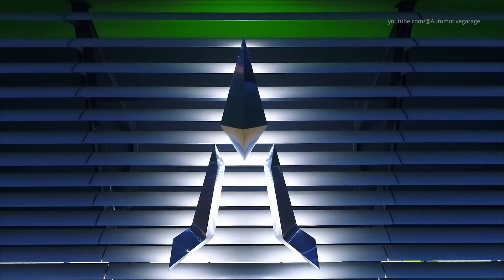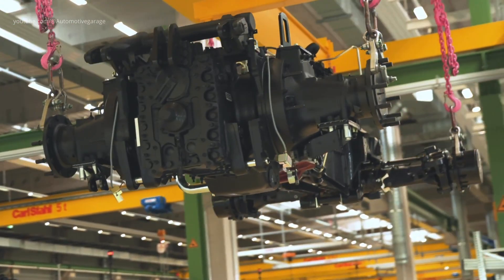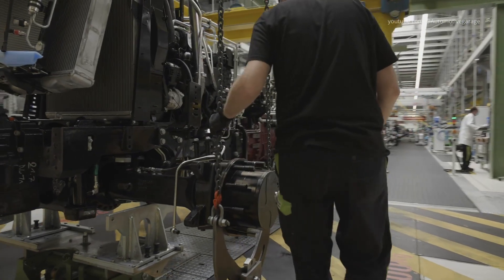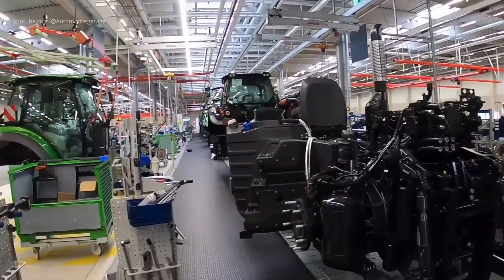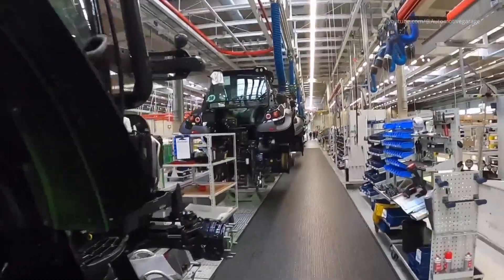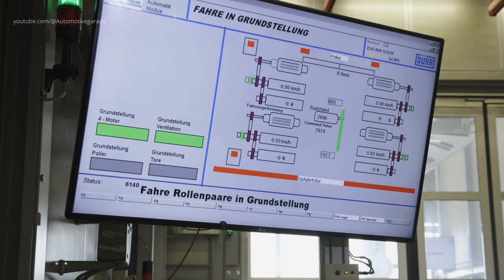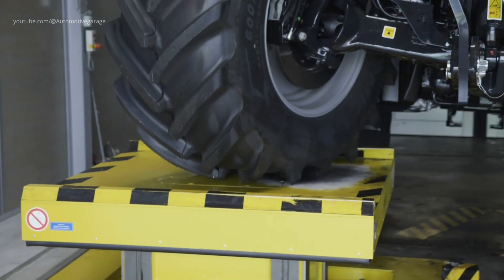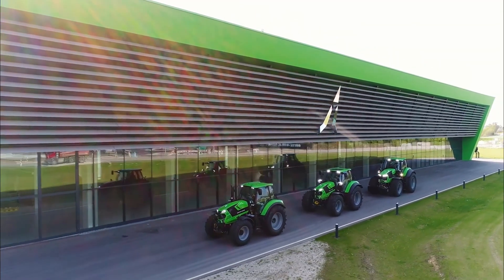DEUTZ-FAHR tractors production in Lauingen Plant (Germany)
Inside DEUTZ-FAHR’s German Factory 🇩🇪 | How Series 6–9 Tractors Are Built in Lauingen Plant.
Take an exclusive tour inside the DEUTZ-FAHR Lauingen Plant in Germany — one of the most advanced tractor factories in Europe. This video shows the full production process of Series 6, 7, 8, and 9 tractors: from axle and engine assembly to quality testing and final inspection. Discover the precision engineering behind DEUTZ-FAHR’s premium agricultural machines.

🔧 Chapters:
0:00 Intro;
0:32 Assembling powertrain frame (Axles installation and power unit installation);
1:43 Powertrain frame  quality shop of the future tractor;
2:10 Painting powertrain frame;
2:44 Wedding powertrain frame to tractor cab;
3:00 Wheels Installation;
3:10 Assembly line walking;
5:38 Quality Shop with Quality and Production Tests;
6:39 Finished tractors on the Lauingen Plant site;
7:12 DEUTZ-FAHR LAND - The most modern tractor factory in Europe.

🇩🇪 DEUTZ-FAHR LAND – Built for Farmers. Designed for the Future.